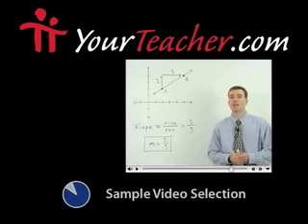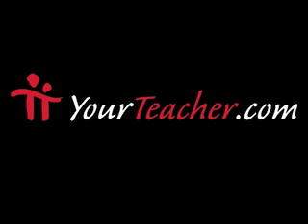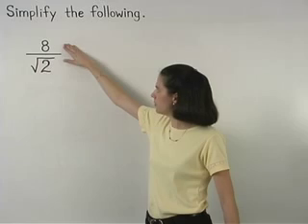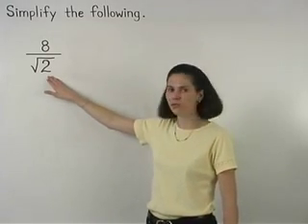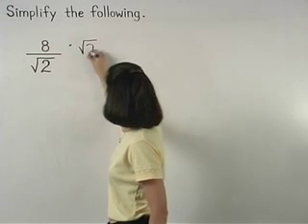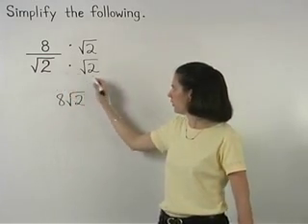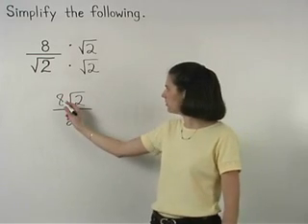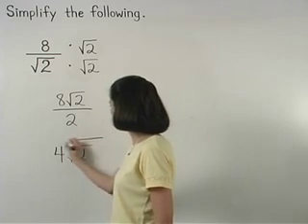Dividing Square Roots - MathHelp.com - Math Help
For a complete lesson on dividing square roots, go - 1000+ online math lessons featuring a personal math teacher inside every lesson! In this lesson, students learn to divide square roots by dividing the numbers that are inside the radicals. Students also learn that if there is a square root in the denominator of a fraction, the problem can be simplified by multiplying both the numerator and denominator by the square root that is in the denominator.